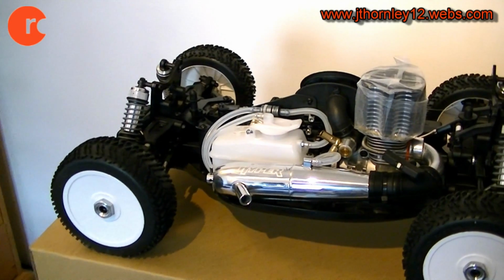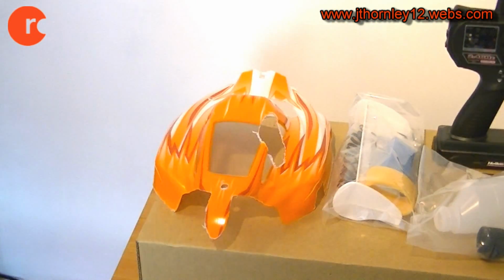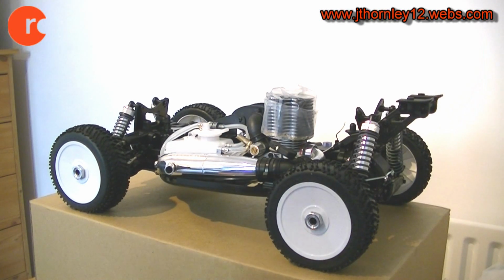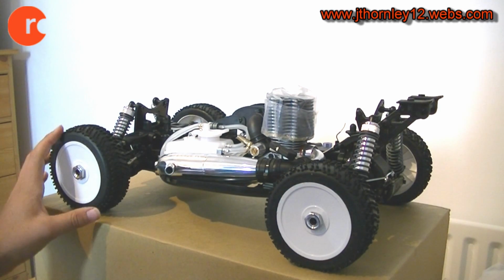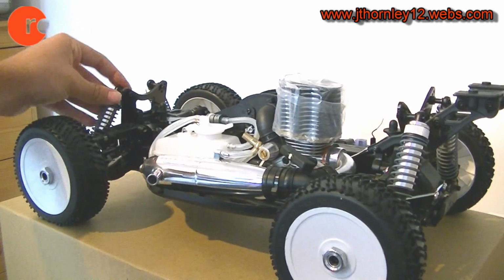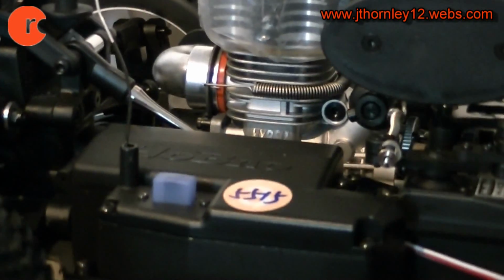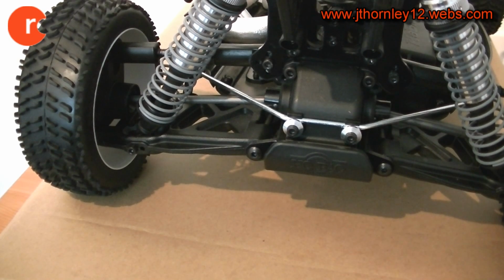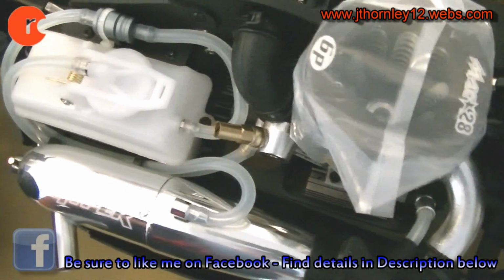Hobao Hyper 7 TQ2 .28 In Depth Out of Box Review -- New 2012 Specs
Previously I uploaded the basic out of box review on my Channel. In this video I cover the new specs of the 2012 version of this buggy, the Hyper 7 TQ2 Mach .28 Edition. This buggy is an awesome value kit as it comes with the accessories and tools you need to get going as a beginner, not to mention the very detailed and easy to understand instruction manuals. Bashing, First start and Tuning tutorials coming soon, and of course the full review.
Action. How to's. Reviews.